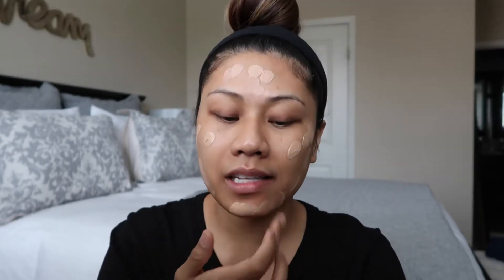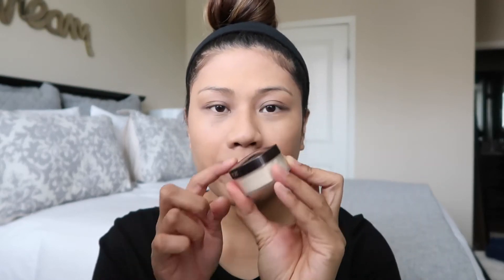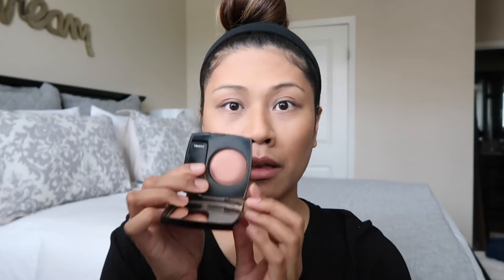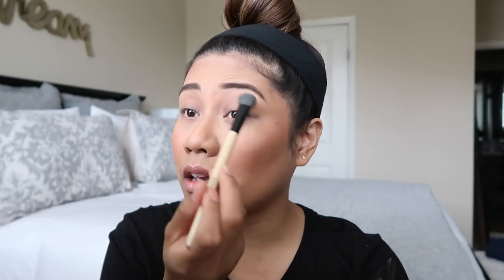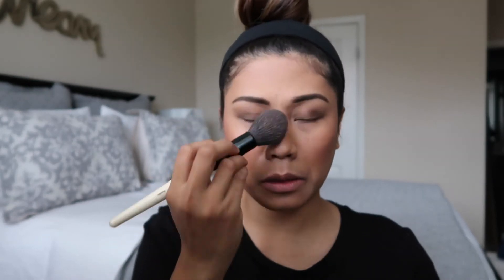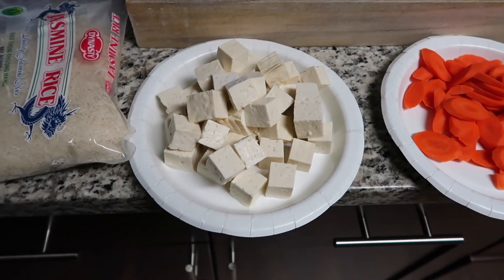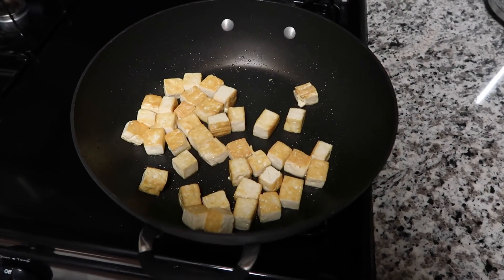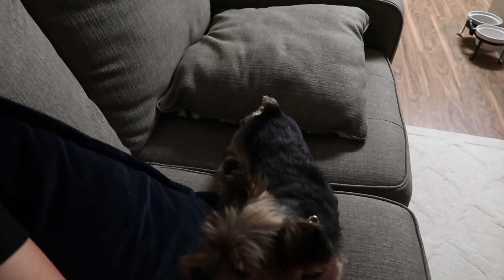♡ GET READY WITH ME | VLOG ♡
♡ OPEN FOR MORE DETAILS ♡ PLEASE WATCH IN 720P OR 1080P HD ♡

Hi guys! In today's vlog i'm basically showing you how I have been doing my makeup lately. Pretty easy and simple. In addition to my sit down, I hope you guys enjoyed my cook with me portion of this video. I love to just whip up tasty simple meals. Thanks again for watching, and I'll see you tomorrow for another daily vlog.😊